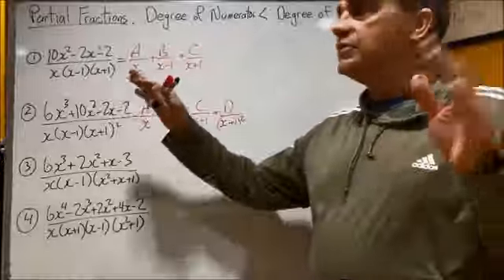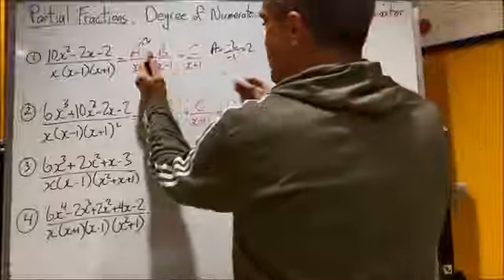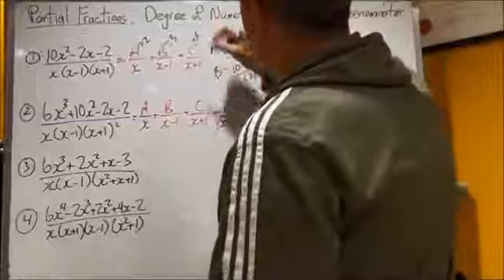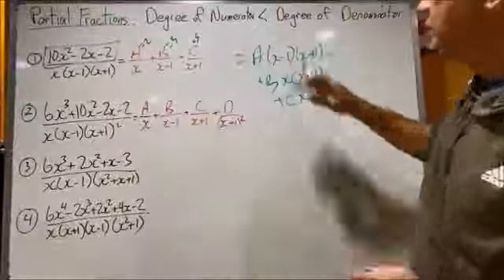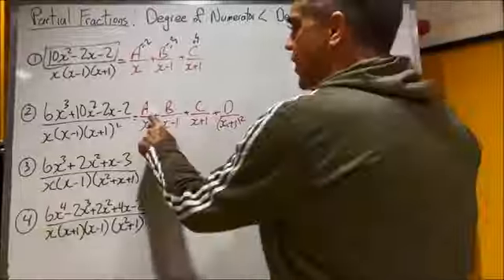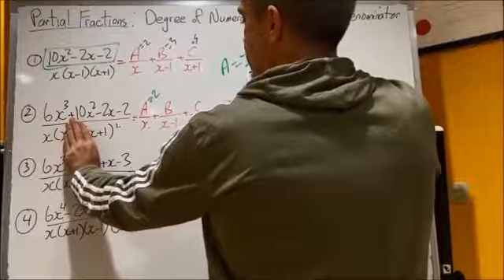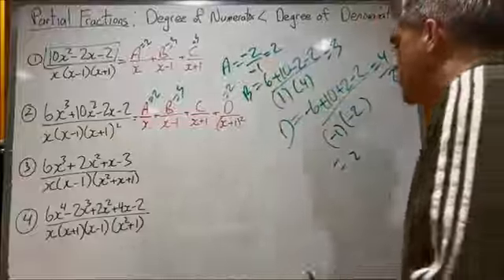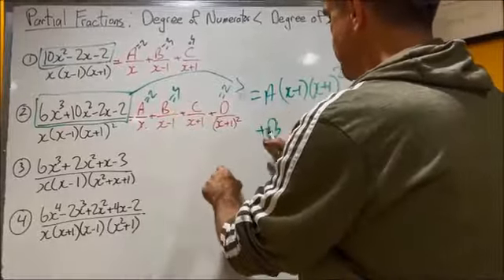Partial Fractions 1: Nifty trick to just cover & sub for fast answers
I’m a math teacher from Canada living in Taipei. Here, I introduce how to quickly do a partial fraction with the “cover & sub” method which works when there's an "x", or "x-a", (or "ax - b") in the denominator. *This method doesn't (completely) work if there's a multiple root like "(x - a)^n". It also doesn't work for non-factorable quadratics, but I do deal with that in the 2nd video.
Most partial fraction questions involve a combination of these, so as a rule, first, do all the "cover & sub" parts that you can. Then deal with multiple roots and non-factorable quadratics by equating the coefficients. However, in my 3rd video, I introduce an alternative way to deal with sums of squares like (x^2 + a^2). Hint: To deal with (x^2 + a^2), just sub in x=ai
If you'd like to see a video on any particular topic, please do let me know. :)
ps *I covered the case where it doesn’t work for n=2, but I’m the kind of teacher that believes it’s best to leave as much as possible for the student to discover on his/her own. With that said, I think you can figure out for yourself how to deal with something like (x – 4)^3, right? Similarly, I didn’t feel the need to do an example of how to deal with (ax-b).
Transcript